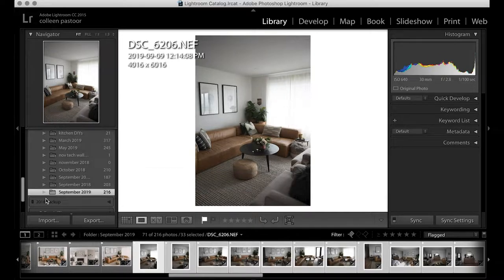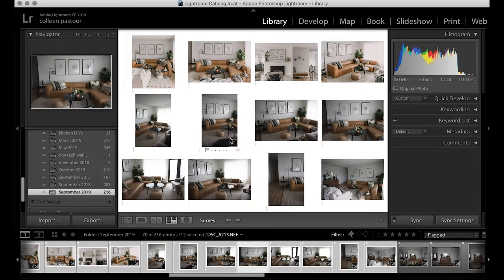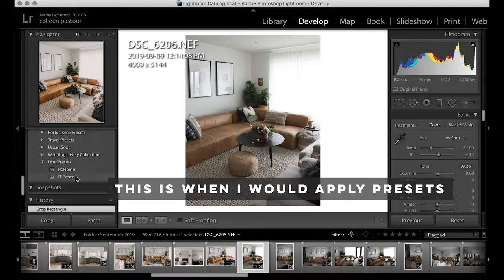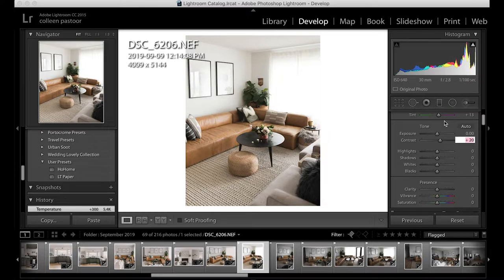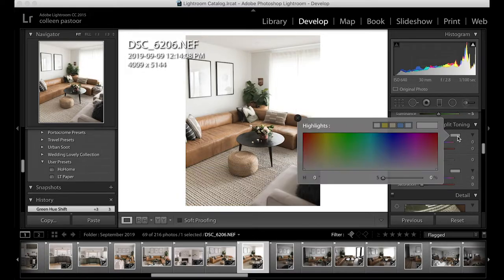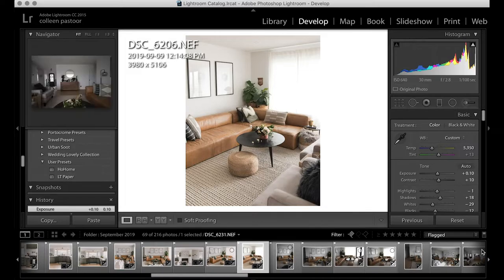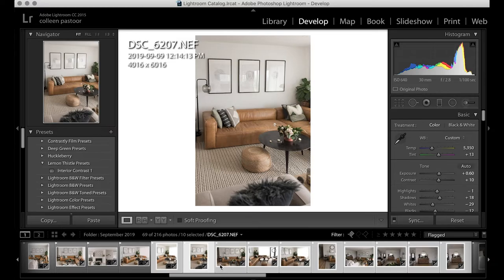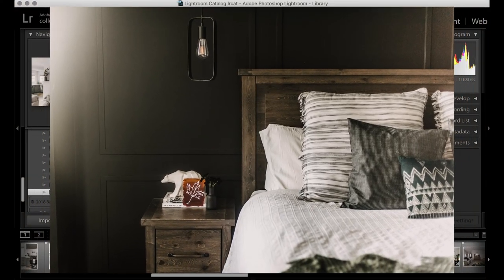Lightroom For Bloggers | My Fast Workflow + How I Make A Preset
I've been promising this video for aaaages. I'm sharing HOW I edit my photos- my FAST workflow tips and shortcuts, which settings I use to edit photos and how I make a preset (and why!). This lighroom for bloggers tutorial is for you if you're still using Photoshop or if you want to speed up your photo editing.

This video does assume you feel comfortable editing your photos to some extent.

Guys- I'm not a professional photographer, but I've been editing photos in Adobe Lightroom for more than 10 years. I hope you'll pick up some new tips or strategies to get through editing hundreds of photos quickly and easily.

Tips for craft photos I wrote a few years back for creative live

Intro to photographing in manual (for bloggers) with printable guide for DSLR settings